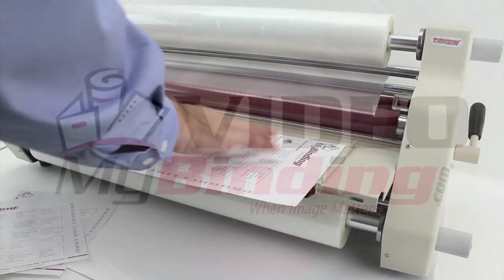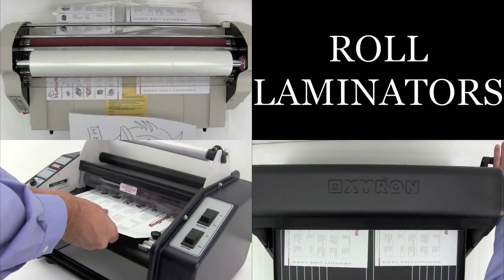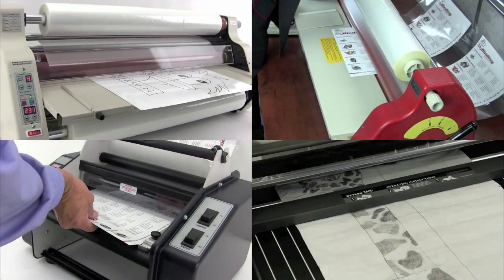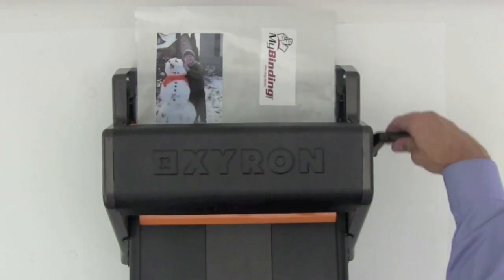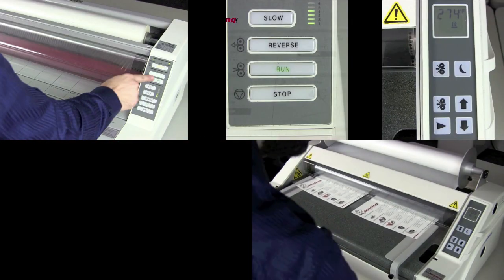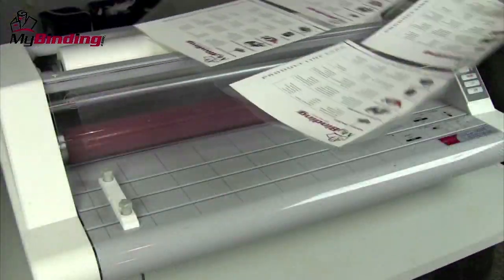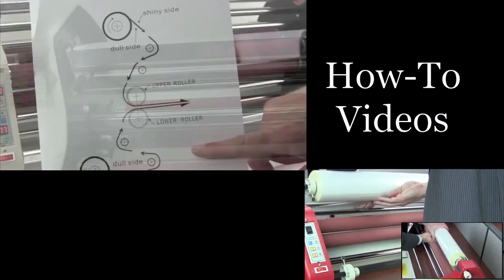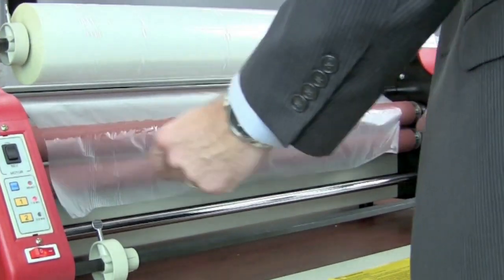From School Laminators To Commerical Wide Format Choosing The One For You.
Take a look and if you have any questions feel free to give us a call toll-free at 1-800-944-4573. We have a huge selection of roll laminators, supplies, and more. You can also find us online on Twitter, Facebook, and our blog.